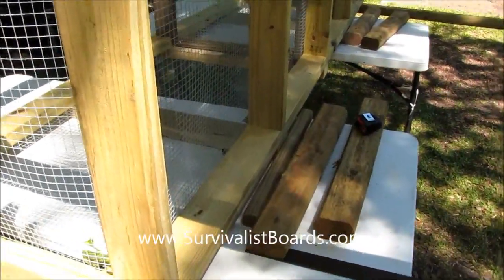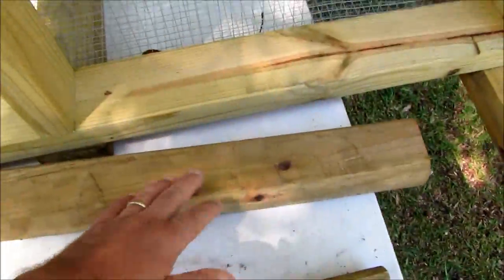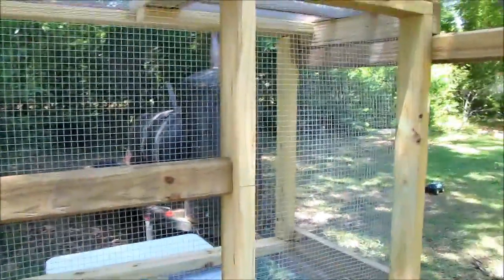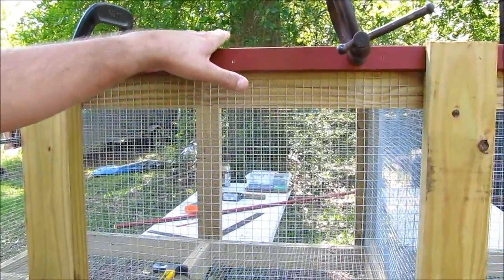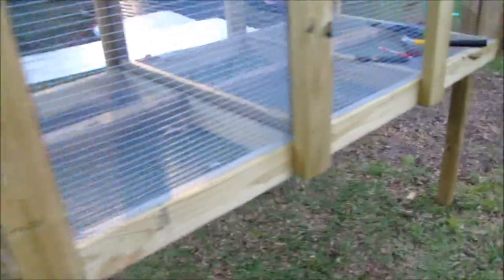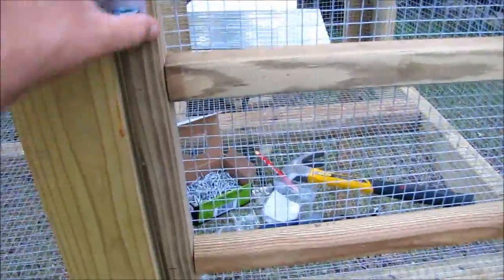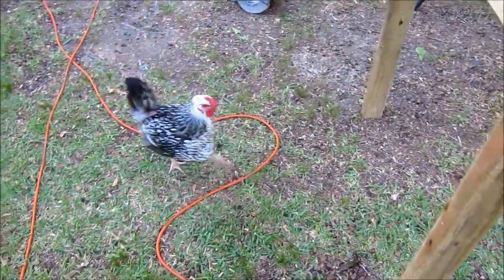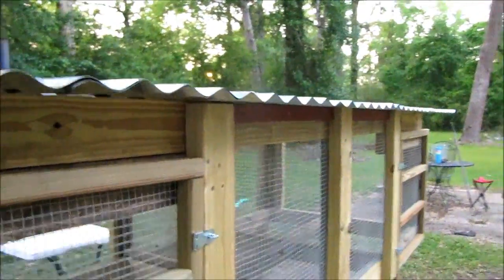Finishing the rabbit hutch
Finishing the rabbit hutch we started last weekend.